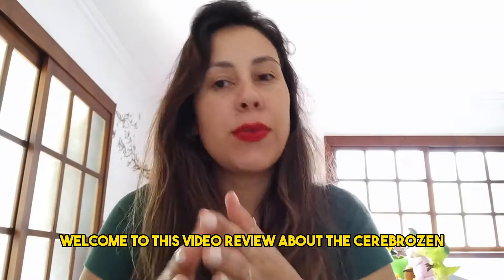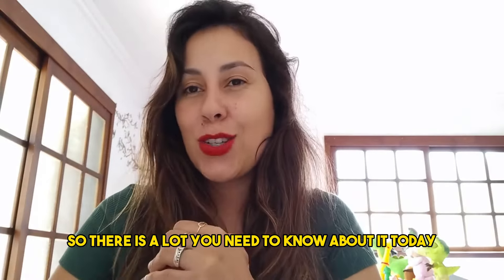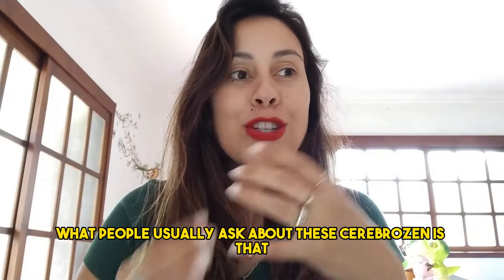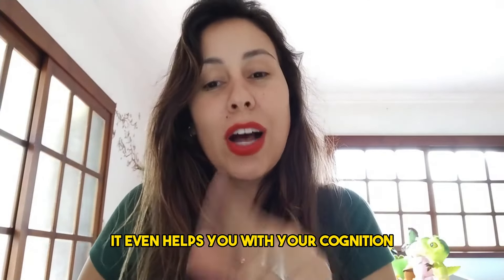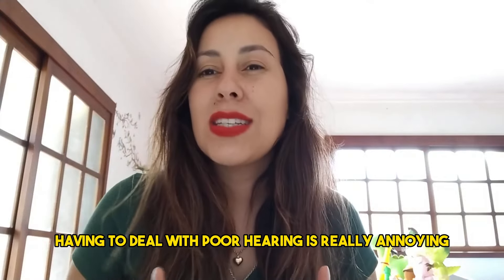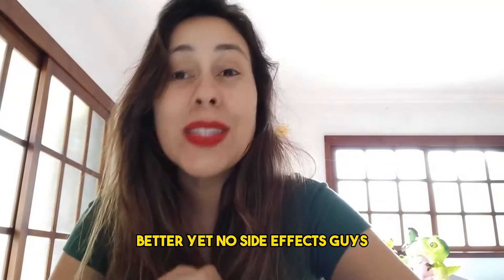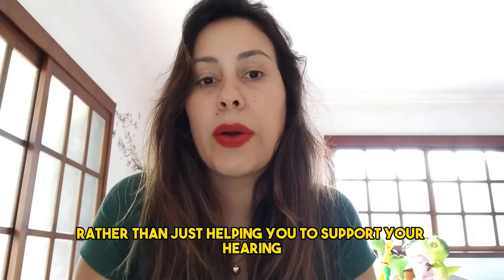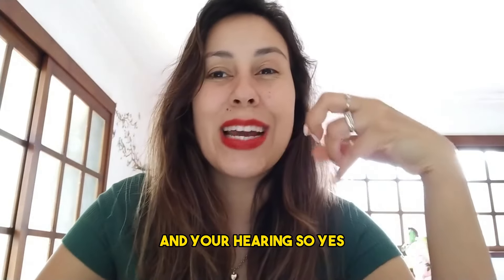CEREBROZEN ⛔CAREFUL!!❌ CerebroZen Review - CerebroZen Supplement - CerebroZen Work? - Buy Cerebrozen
⏲️ TIMELAPSE
00:00 Introduction
00:59 Where to buy Cerebrozen?
01:14 Cerebrozen Review
01:38 Cerebrozen Ingredients
01:54 Cerebrozen Works?

🔊 Introducing CerebroZen: Your Natural Hearing Support Solution

Are you struggling with hearing loss? Discover CerebroZen, a breakthrough hearing support formula developed by expert researchers in the US. Hearing loss affects individuals of all ages, prompting scientists worldwide to seek a solution. With millions invested in addressing this widespread issue, the team behind CerebroZen claims to have developed an effective remedy.

Name: CerebroZen
Main Purpose: Supports hearing functions
Creator: Daniel Lopez
Item Form: Solution
Quantity/Per Bottle: 60 ml (2 fl. oz)
Ingredients: Grape Seed, Green Tea, Gymnema Sylvestre, Capsicum Annuum, Panax Ginseng, Astragalus, Chromium Picolinate, Maca Root
Price: $69 for one bottle
Refund: 60 days

What is CerebroZen?

CerebroZen is a natural hearing support formula crafted to improve hearing functions. Made with potent minerals and herbs, CerebroZen ensures zero side effects, crafted in an FDA-approved and GMP-certified facility.

Core Ingredients of CerebroZen Hearing Support Formula

Panax Ginseng, Maca Root, Chromium Picolinate, Astragalus, Green Tea, Grapeseed, Capsicum Annuum, Gymnema Sylvestre

How Does the CerebroZen Formula Work?

CerebroZen repairs nerve degeneration in the ear region caused by toxins and oxidative stress. Its ingredients work together to heal nerves, enhance blood flow, and reduce inflammation.

Benefits of Using CerebroZen

Improved hearing abilities
Balanced inflammation
Enhanced mood
Relief from tinnitus
Improved memory power

Where to Order CerebroZen?

Video Title: CEREBROZEN ⛔CAREFUL!!❌ CerebroZen Review - CerebroZen Supplement - CerebroZen Work? - Buy Cerebrozen

CerebroZen is exclusively available on the official website. Prices start at $69 with a 60-day money-back guarantee.